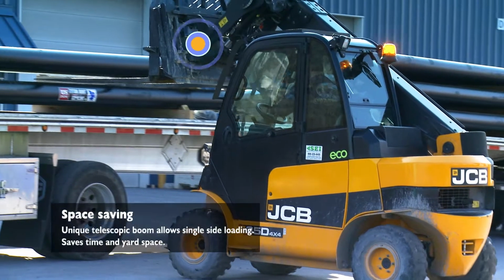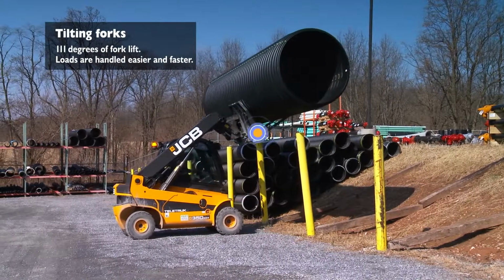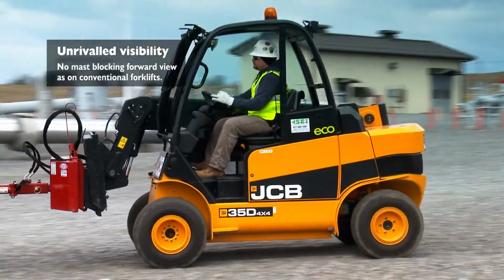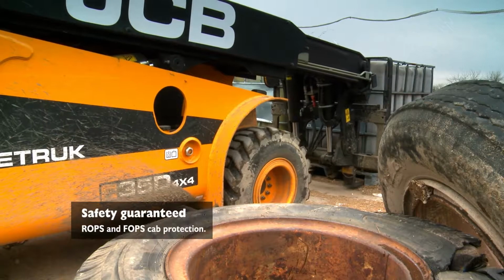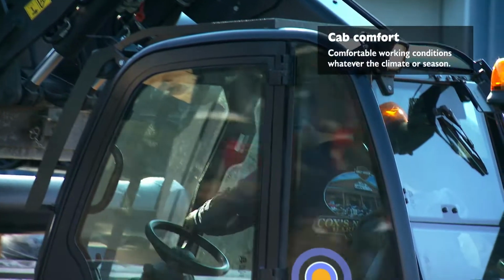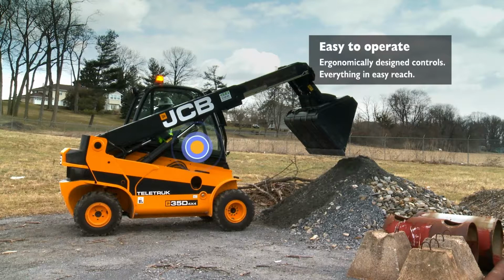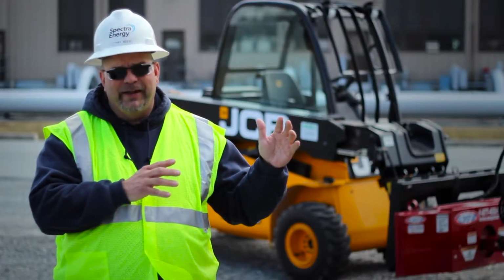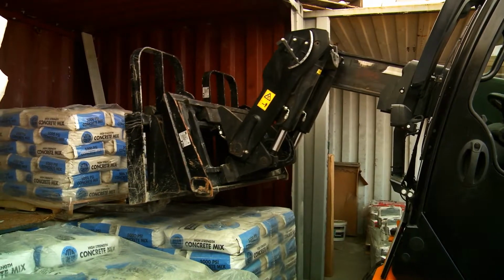JCB Teletruk USA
In 1997, JCB developed a forklift truck with a telescopic boom, instead of the conventional vertical mast, to create the JCB Teletruk. This unique design dramatically improves productivity and safety, and saves operational time and yard space.

The Teletruk forklift provides unrivaled visibility, forward reach and lift capacity on a compact machine. You can quickly change attachments, and the 111-degree carriage rotation allows you to pick and place loads safely.

Depending on your application, the versatile JCB Teletruk can offer many of the benefits of up to five different machines. Not only does it do the work of a conventional masted forklift, but it combines many of the capabilities a skid steer loader, compact telescopic handler, rough terrain forklift and compact wheel loader.

In short, the Teletruk does everything a conventional forklift does, and more.